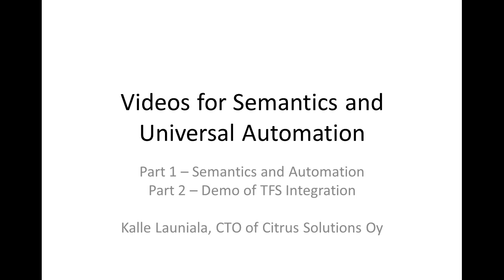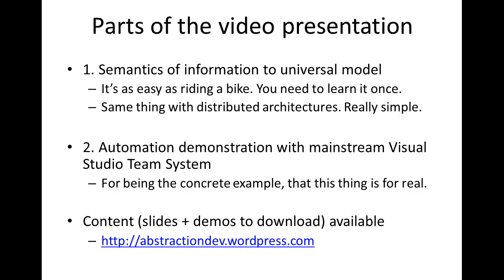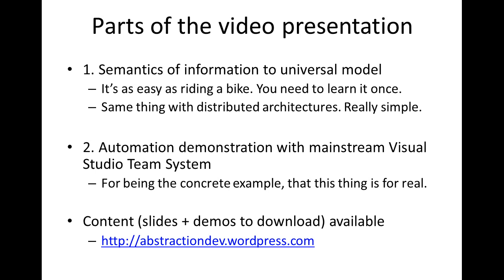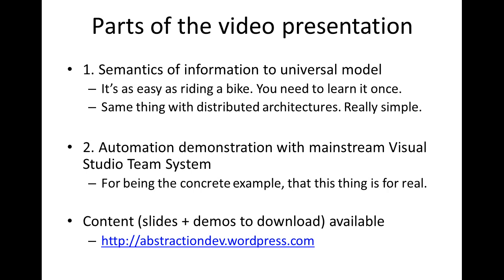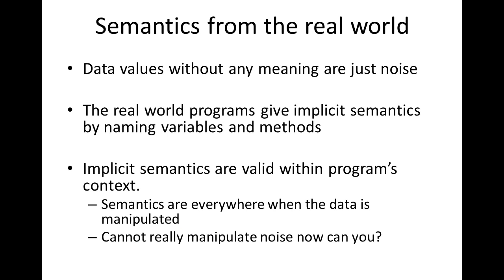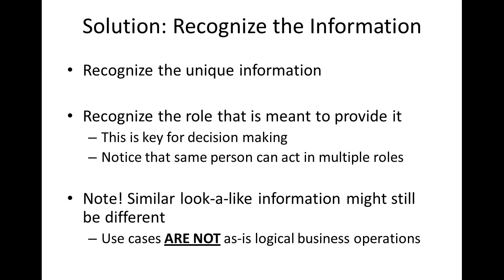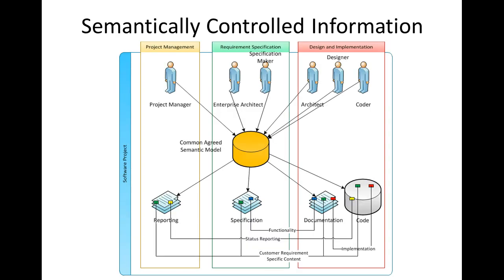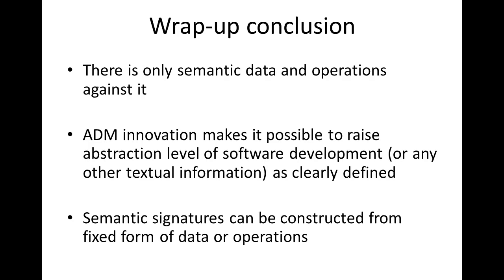Semantic Information Part 1 of 2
- Semantic information automation overview
- Demos separated as their own videos